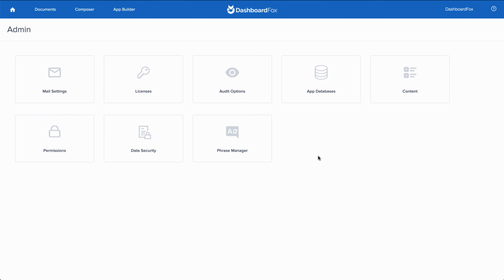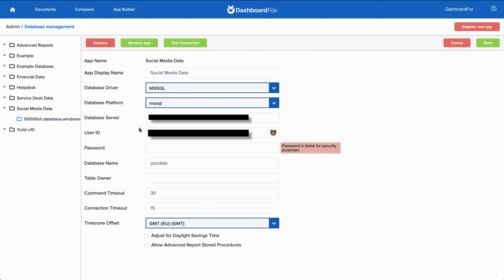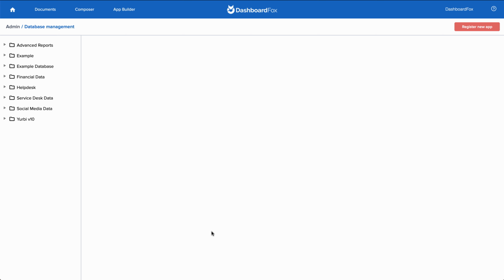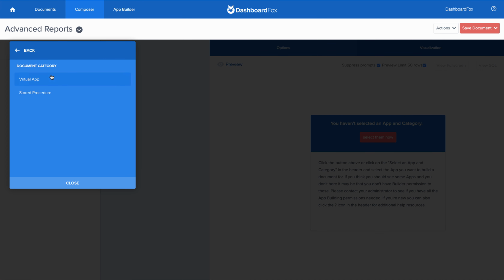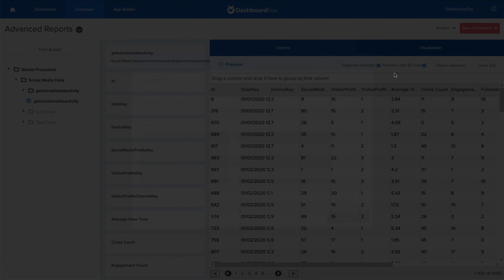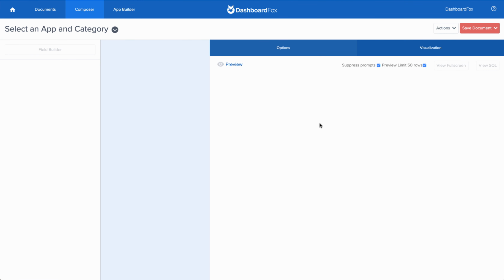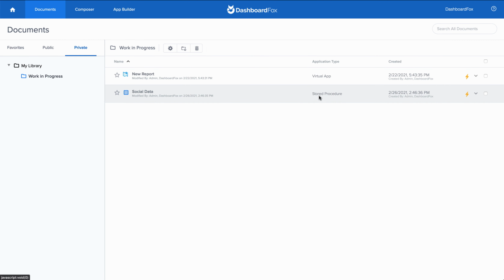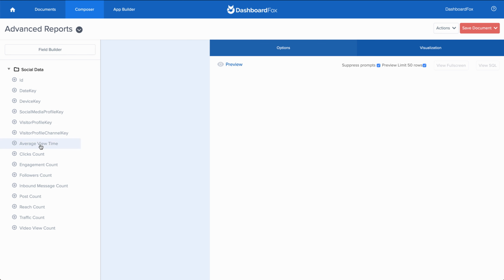How To Execute SQL Stored Procedures in DashboardFox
This video covers the topic of how to run SQL Stored Procedures in DashboardFox.

Should your organization have existing stored procedures, they can be seamlessly executed in DashboardFox, with or without parameters, to bring back real-time, live dataset results.

In this video, we will show you how to enabled support for Stored Procedures for a specific database and then discuss the use of the Advanced Reports feature for access Stored Procedures and running them.

One of the more powerful features of DashboardFox is that you can turn the returned dataset from a Stored Procedure into any of the out-of-the-box DashboardFox visualizations.  And then just like any report, this can be executed real-time and used on dashboards, as scheduled reports, or embedded into other websites.  In the video, we discuss the Advanced Reports features of DashboardFox and show you how to use that in conjunction with Stored Procedures.

About DashboardFox

DashboardFox is a self-hosted, business intelligence platform with no subscription fees.